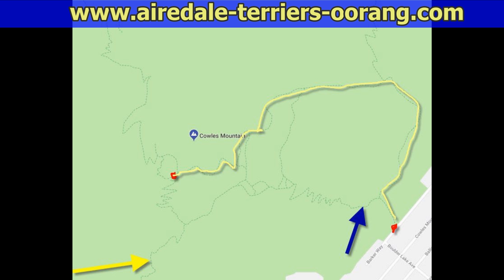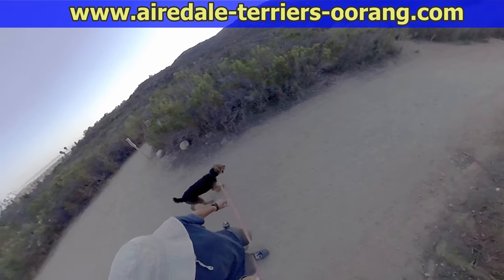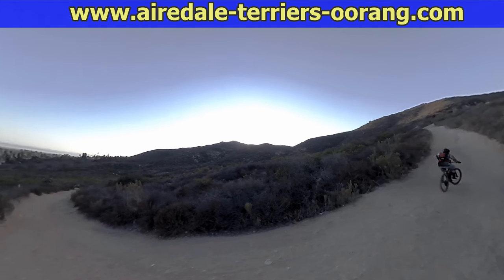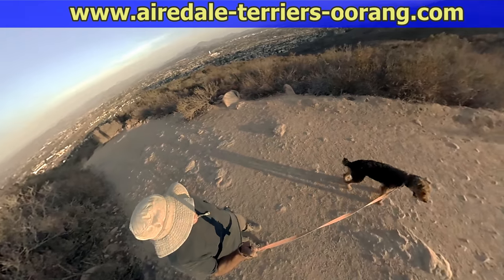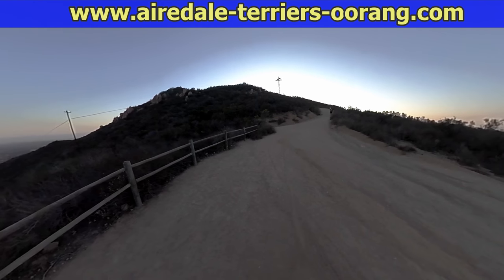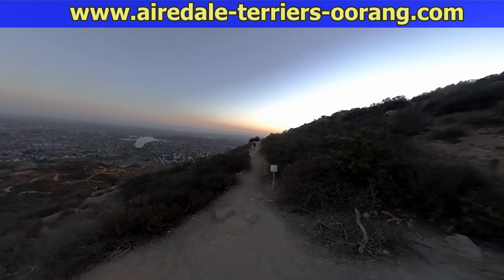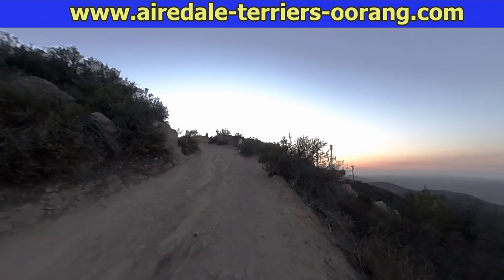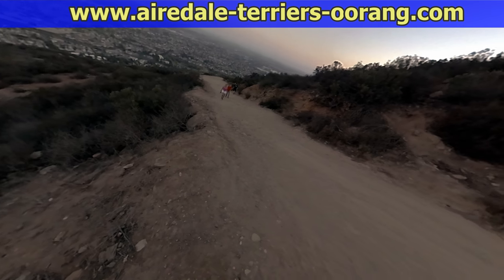San Diego best dog trails - Cowles Mountain Barker Way Trail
- San Diego best dog trails Cowles Mountain is at the Eastern side of the city of San Diego, it borders La Mesa and Santee.

The main trail starts at the corner of Navajo Rd, and Golfcreast Dr.. This is a very popular and busy trail. Because it's narrow, I would recommend it with the dog, because you always end up pulling the dog over so people can get by.

Plus, if you're like me and you looking for little serenity on the trail this front trail is not for you because of all the people and even little kids it's very noisy.

The Barker Way Trail on the east side of the mountain is really a much better trail for enjoying your hike, and the only trail I would recommend for taking your dog.

The one-way distance from the trailhead, which is right off Parker way, is 1.6 miles. The parks department rates this trail as moderate. It takes me, about 45 to 55 minutes to get to the summit.

The two main advantages of this trail, especially for hiking with your dog, or that it's nice and wide because the main trail is actually a road to access the telephone and microwave tower at the top.

If you go late in the day, which is what I would recommend. The sun is setting on the west side so you're going up the majority of the trail in the shade. even though the trail is rated moderate for people, keep in mind your furry friend has a fur coat and I would never recommend any other time ( except perhaps right at sunrise) for taking this hike.

I have two Mountain Airedale Terriers and they both have been walking up this trail since they were puppies. I really believe that these hikes not only keep the dogs in shape but they also provide me with great exercise.

If you do this hike a couple times a week you'll never need to sign up for any gym.

This video was made with a Insta360 One camera.

Airedales are truly one of a kind! Long love the King! Yes, the Airedale Terriers are lovely-natured charismatic dogs and really affectionate too! Plus, the Airedale is VERY smart and fun loving!

Airedales have wonderful dispositions and are easily trained. The Airedale Terrier, the largest member of the terrier group, is known to admirers as the King of Terriers. They have broad versatility, intelligence, and unswerving loyalty.

If you would like to see more videos about Airedales, please visit our YouTube channel at:

San Diego best dog trails
San Diego dog friendly hikes